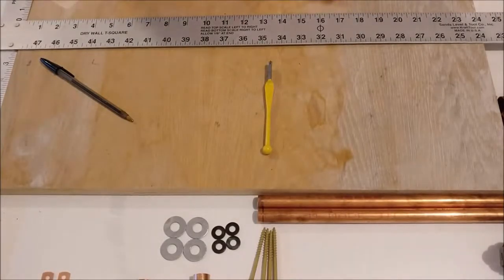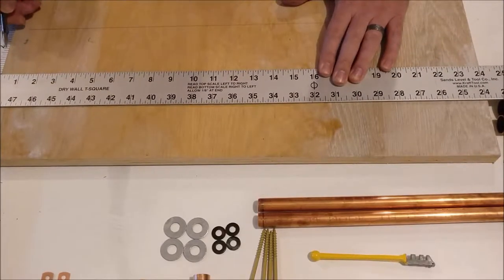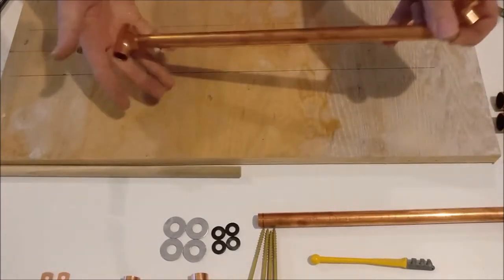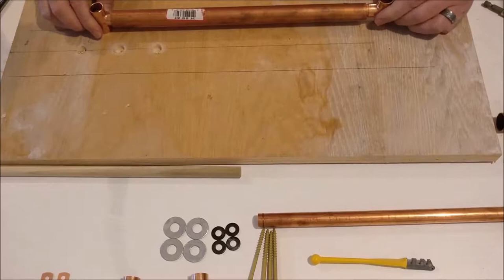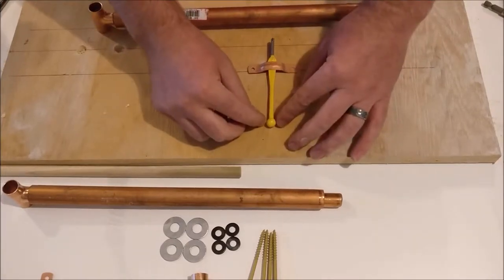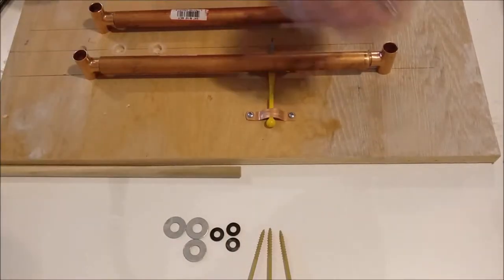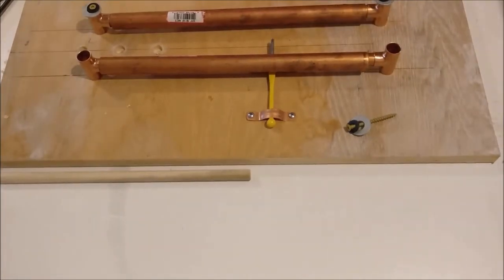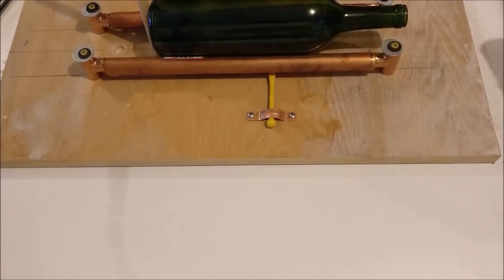DIY Wine Bottle Cutting Jig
How to build a simple wine bottle cutting jig.  This jig will allow you get a nice straight score.  You can also view the supply list and step by step instructions at my